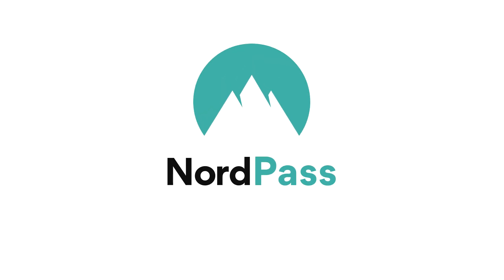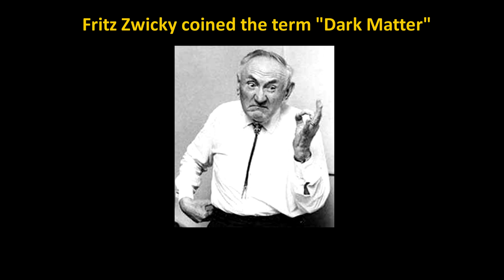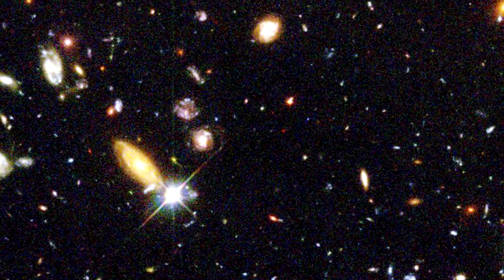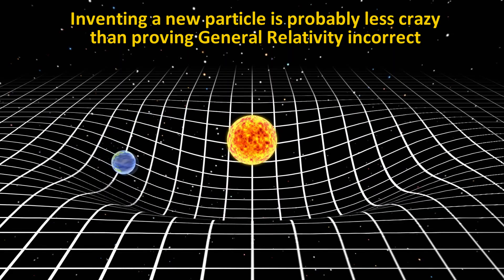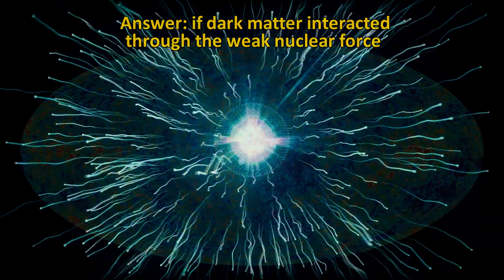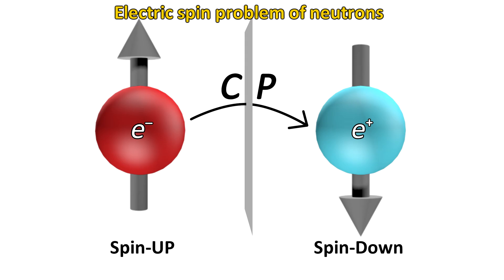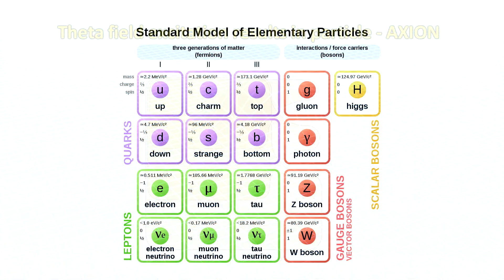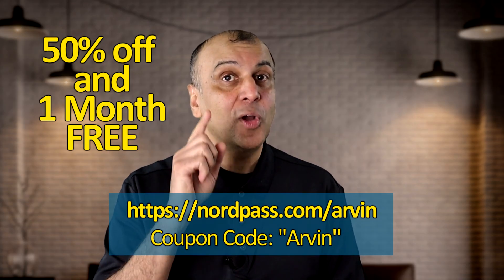What is dark matter made of? Leading theories explained: Axion, Wimp, Machos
or use a code ARVIN. Only $2.49/mo, plus you get an additional month for FREE!
Is dark matter real? What is dark matter made of?Axions, Wimps, Machos explained. (Part 2 will be "why dark matter may not be matter at all") One of the biggest questions in science is: What is the universe made of? There is about 6X more matter in the universe than we can see. This invisible matter is called dark matter.  Without dark matter, we would not exist.  If dark matter is invisible, how do we know that it is there? And what could it actually be?

The first evidence of Dark Matter came from Fritz Zwicky in the 1930’s, when he saw that the galaxies in clusters like the Coma cluster were moving at very high speed. They could not stay gravitationally bound and should get ripped apart unless they had 100 times the matter that he could see.  He coined the term “Dark Matter.” In the 1970’s,  Vera Rubin confirmed the idea of dark matter. She measured that the velocity of stars on the outer edge of galaxies was about the same as those closer to the center.

Near the center of the galaxy, there is enough visible matter to account for this speed, but at the edges, there is a greater and greater mismatch between the orbital speed of the stars and the visible matter.

How do we know that this dark matter is not just ordinary matter that is hard to see - MACHOS – massive compact halo objects. The distribution of dark matter based on the rotational curves gives us a clue.  It appears to be distributed evenly as well as like a halo around the outer edge of galaxies, and not clumped up like visible matter is. This can be explained if we theorize that this matter interacts very weakly with itself. But ordinary matter does not interact weakly,

The bullet cluster is the best evidence. The majority of the matter, as indicated by gravitational lensing, is in the blue areas of the photo. This is the dark matter that simply did not interact with the ordinary matter or with itself, as the two clusters collided, and just passed right through.

Here are the properties a potential dark matter particle must have:
1) It must be dark, or does not emit light.
2) It must interact through gravity.
3) It must interact with itself weakly.
4) It must be cold. It is not moving at very high speeds.
5) It must be stable.

Could the particle be an ordinary particle in standard model? The only massive neutral particle in the standard model that is stable is the neutrino. But because neutrinos are so light, they are not cold. They move very fast.

If we invent a new particle that does not interact with electromagnetism, has no strong nuclear force interactions, but does interact through the weak nuclear force and through gravity, then we have just invented the WIMP or weakly interacting massive particle.

And there is a model in physics that predicts exactly such a particle - supersymmetry. It says for every kind of fermion particle, there would be corresponding boson particle with the same charge and mass, and the same strong and weak nuclear force interactions. But it would have a different spin and mass.

A perfect candidate exists in supersymmetry - the neutralino. The neutralino would be the lightest supersymmetric partner of the photon, the Z boson, and the Higgs bosons.   But the biggest problem with the Neutralino theory is that we should have been able to detect it at the Large Hadron Collider, and so far we have not.

The axion is the second viable candidate to be the dark matter particle. The axion was invented to solve  the charge conjugation and parity symmetry problem with the strong nuclear interaction, or "the strong CP problem."

CP symmetry basically means that the laws of physics should be the same if a particle is replaced by its antiparticle (C symmetry) and its spatial coordinates are inverted to its mirror image (P symmetry). The neutron has a property called a magnetic moment or spin. This means that if you put the neutron in a magnetic field, the neutron will have a spin.  But the neutron should also have a spin in an electric field. But it does not. No one knows why. This is the problem. This lack of spin is dependent on one of the fundamental constants of nature, called Theta. Theta has to be zero. But theta should vary anywhere from negative pi to pi. This seems to be a huge fine-tuning coincidence.

In 1977, two physicists Roberto Peccei (pechchaye) and Helen Quinn proposed a theory which solved this problem, by creating a new field for theta instead of it being just a fundamental constant.  And since most fields maintain the lowest possible energy state of zero, that’s what theta would also seek to be – zero.  But it also means that this field will have a particle associated with it. This particle of the theta field is called the axion.  Axion experiments are being done in Hamburg, Germany, and in CERN, but so far nothing has been detected.